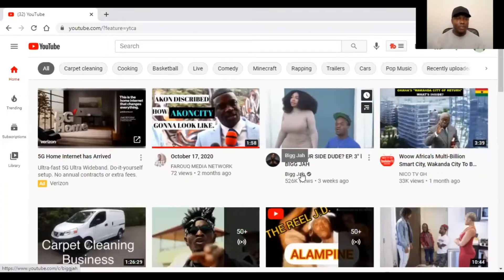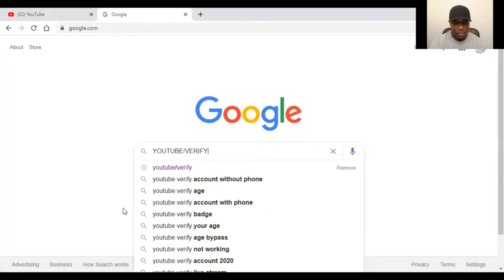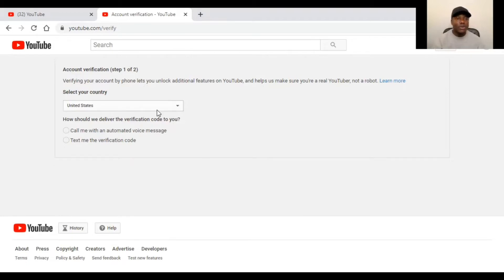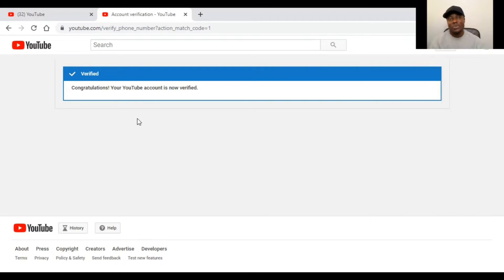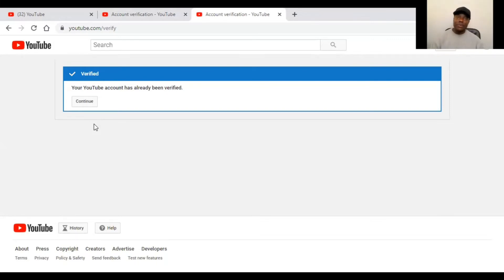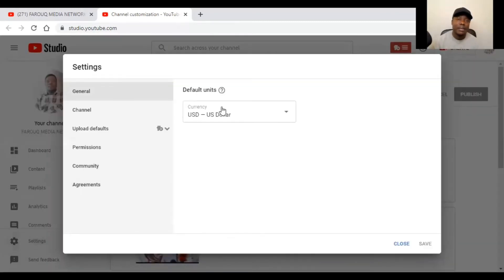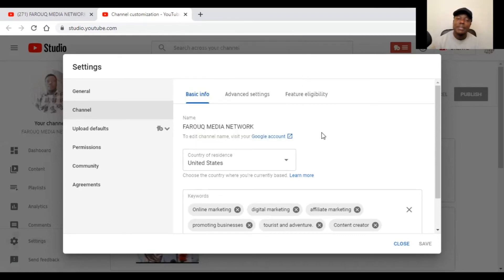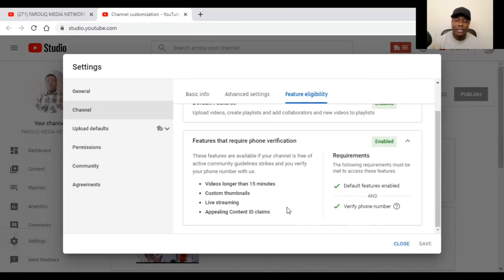HOW TO VERIFY YOUR YOUTUBE ACCOUNT 2020-2021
How to verify your YOUTUBE  channel, account.